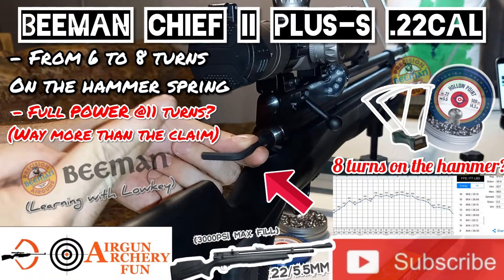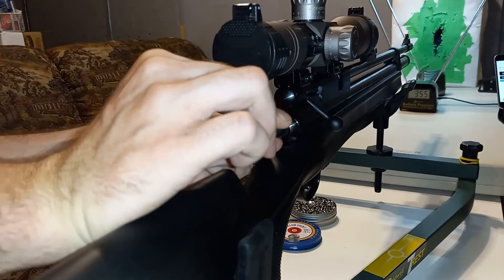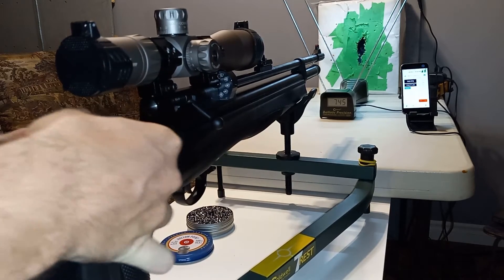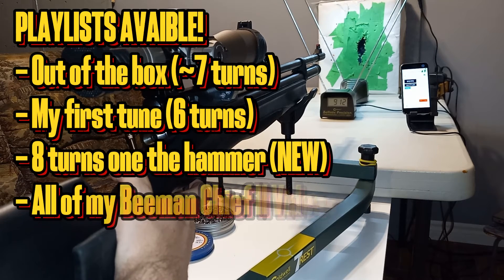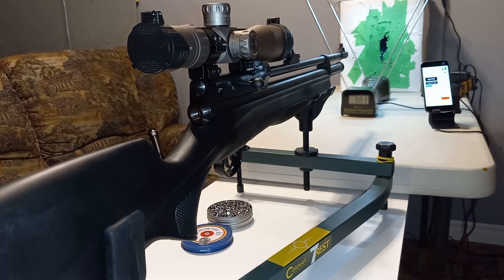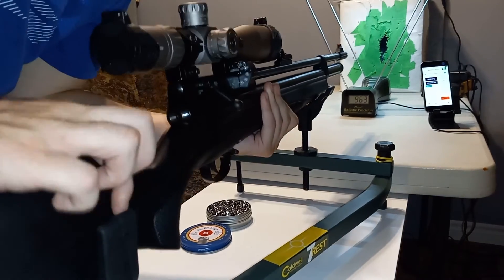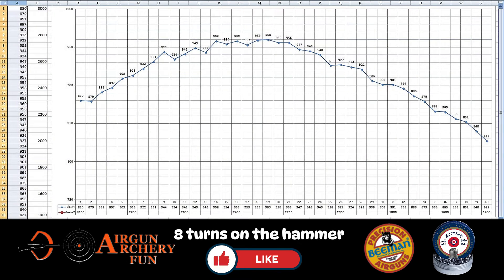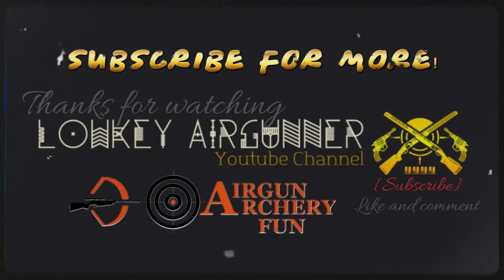Beeman Chief II Plus-S .22cal // Max velocity & 8 turn on the hammer spring graph (Chronograph test)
My first tuning attempt was not a success!
I did learn a bunch from it tho...
By the look of the curves that we got since the start of this adventure 6 turns might not be enough / the minimum for this rifle not to be valve locked if you fill up to 3000psi

it did perform pretty good out of the box at arround 7 turns on the hammer so I guess the issue was not speed!

In this episode I try to play a bit more with the hammer adjustment to see the minimum and maximum energy that this rifle can achieve !
The next bunch of videos will be showcasing this hammer setting and we will try heavier pellets eventually since it seemed to like the UX Brimstones 18.67gr.

Stay "tuned" for more Beeman Chief II videos made posssie by AirgunArcheryFun Canada!